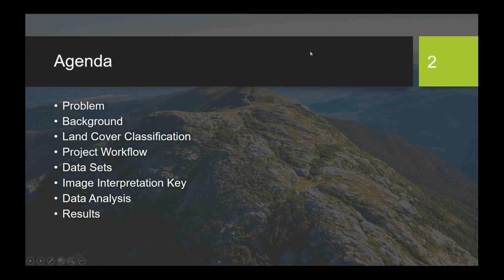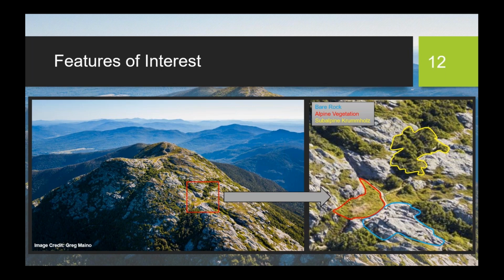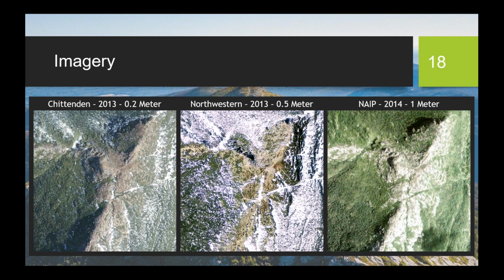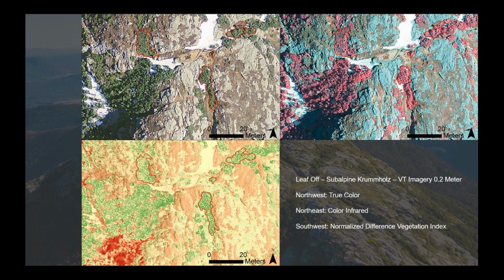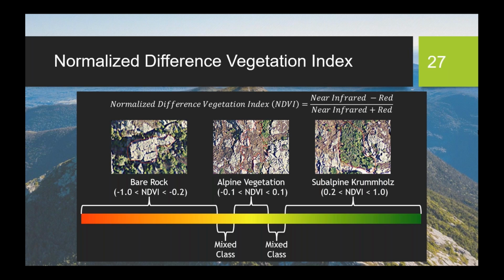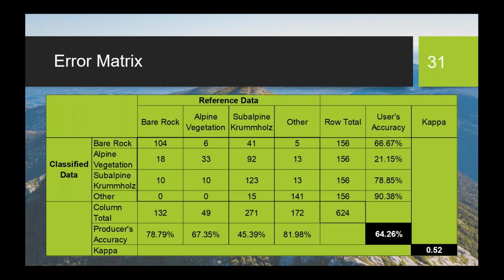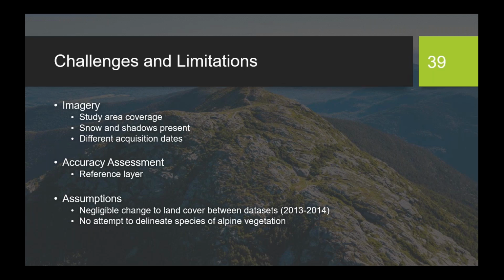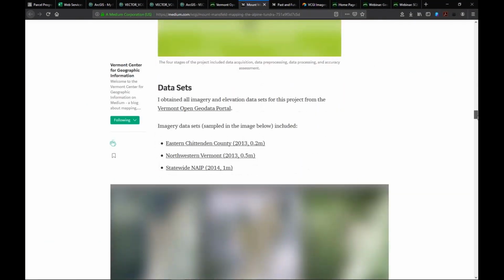Mount Mansfield: Mapping the Alpine Tundra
Cale Kochenour, graduate student at The Pennsylvania State University, presents his work on mapping the alpine tundra features of Mount Mansfield, Vermont's tallest mountain, to VT's Enterprise GIS Consortium. This work uses object-based image analysis (OBIA) on Vermont's high-resolution imagery and elevation data to map these alpine features. Access the data at the VT Open Geodata Portal, and read more about this work